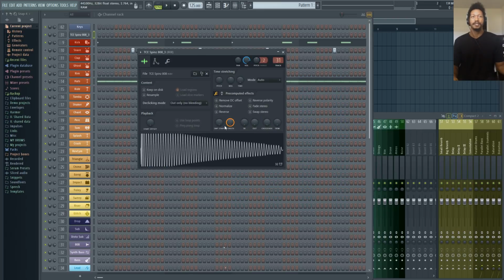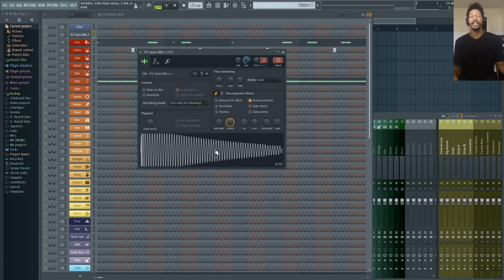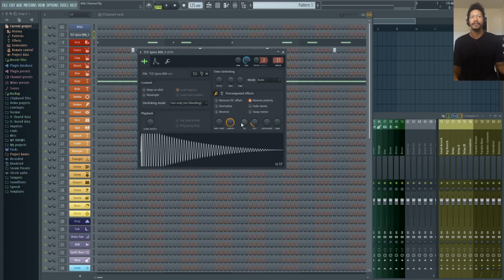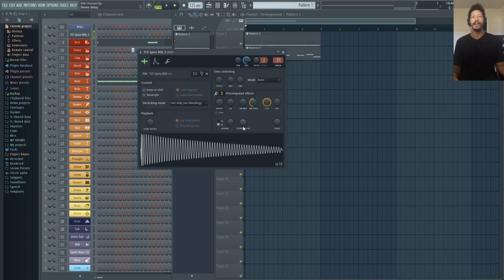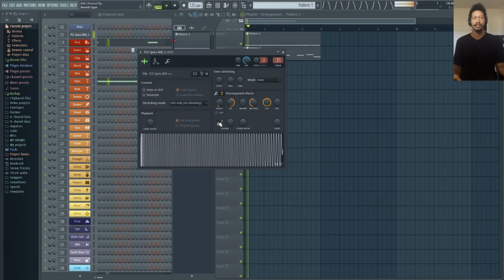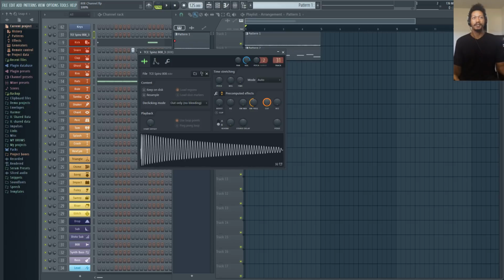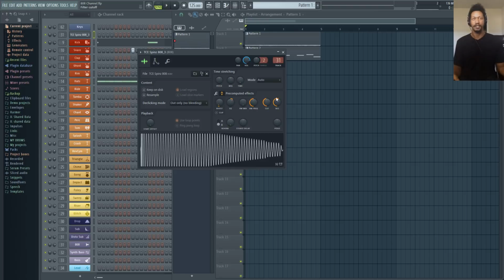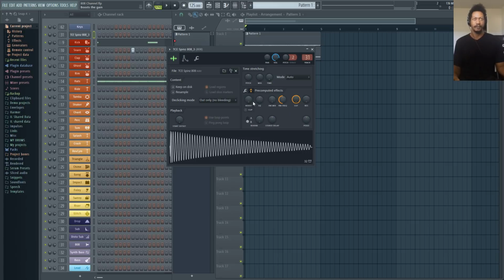Make 808 HIT HARD with Precomputed FX | FL Studio Tutorial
This FL Studio Tutorial will show you how to make 808s hit harder with precomputed effects before even adding any FX plugins on your insert channels in FL Studio.  Mixing 808s is easier when you start with better 808s with these type of settings on your 808s.

How to make 808's hit harder with Precomputed FX | FL Studio Tutorial